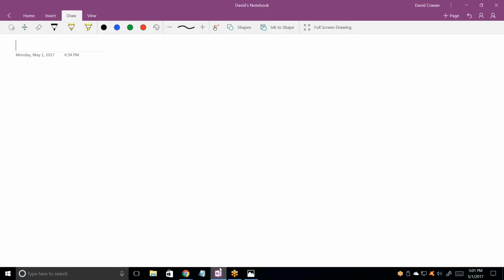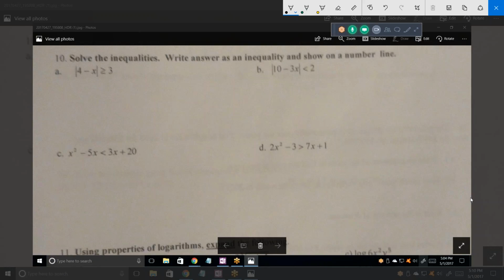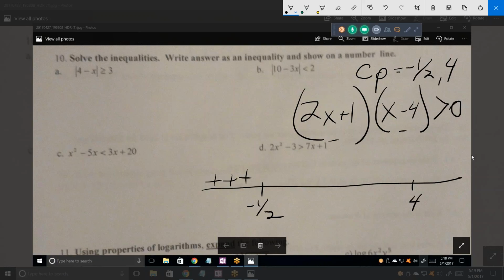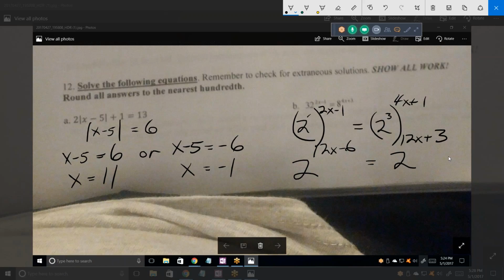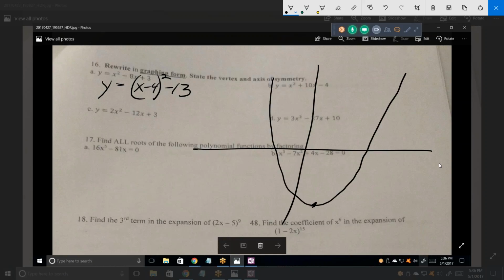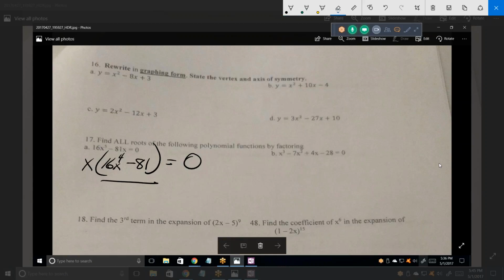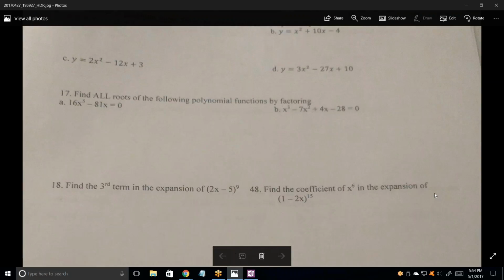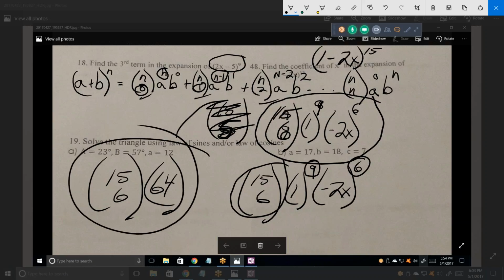Online Algebra 2 tutoring, NH050117